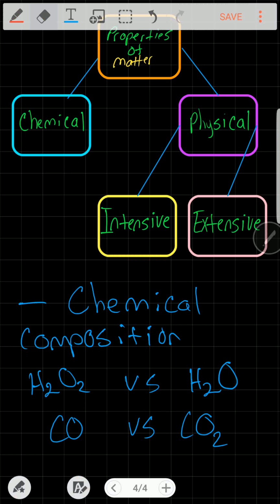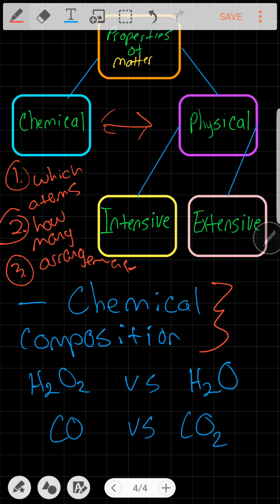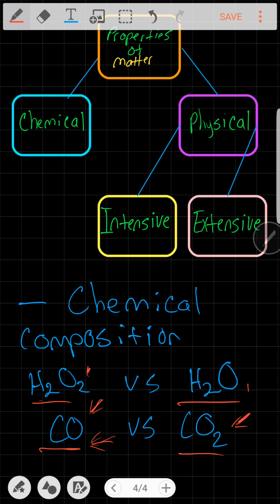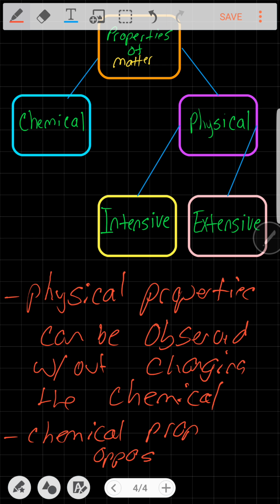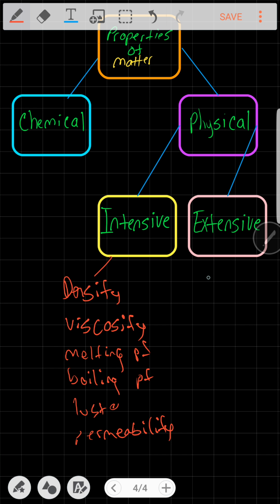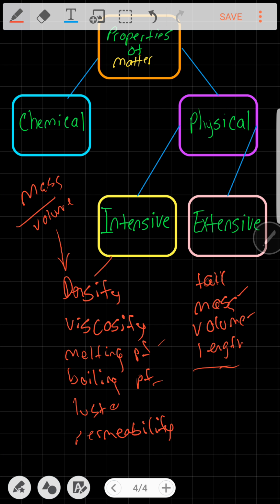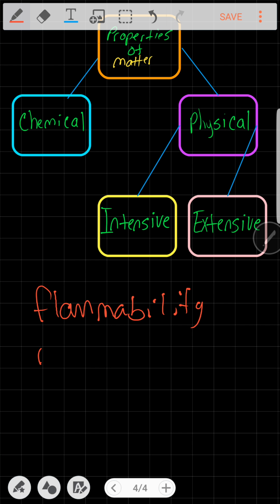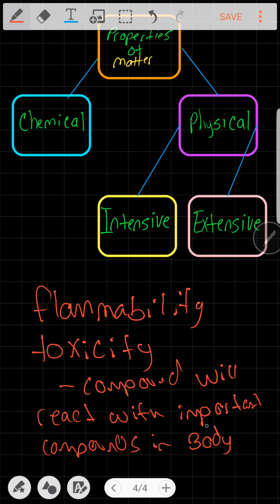0.2.3 Properties of Matter